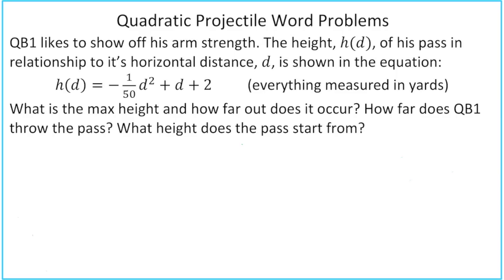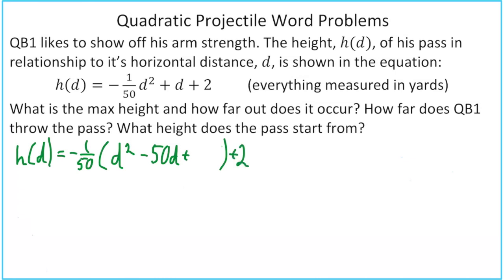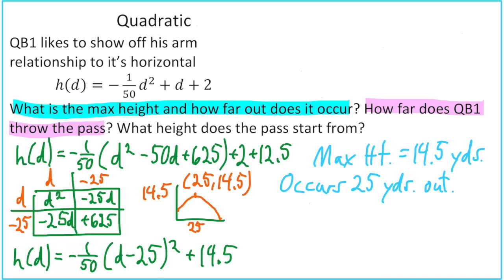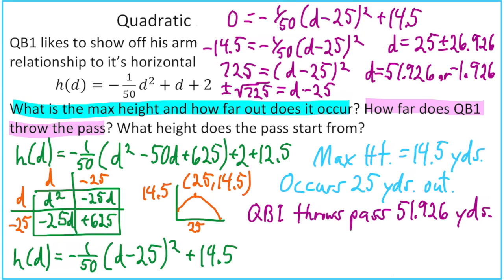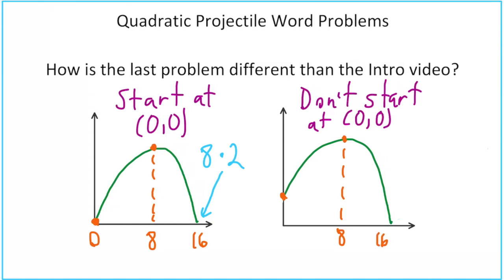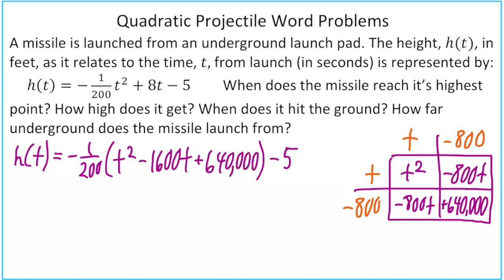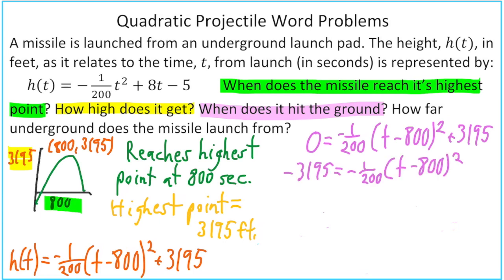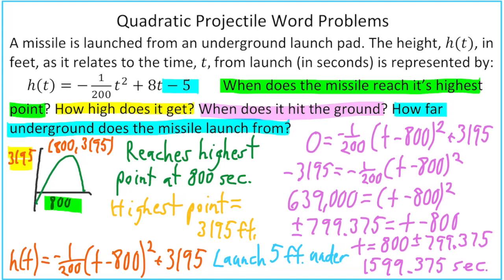Quadratic Projectile Word Problems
This video is about solving quadratic projectile word problems.